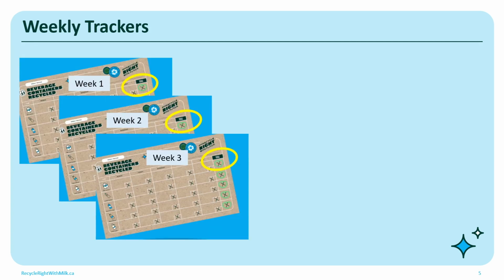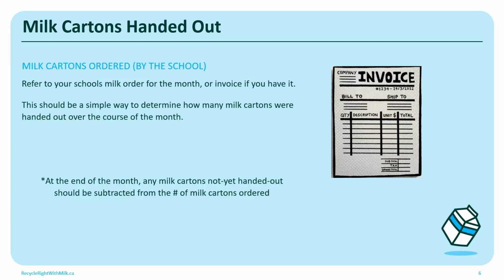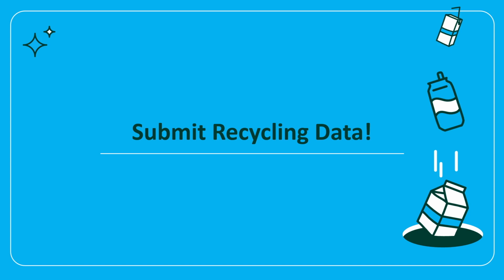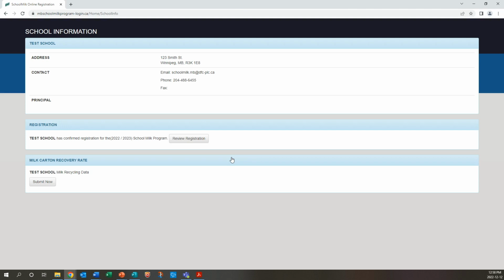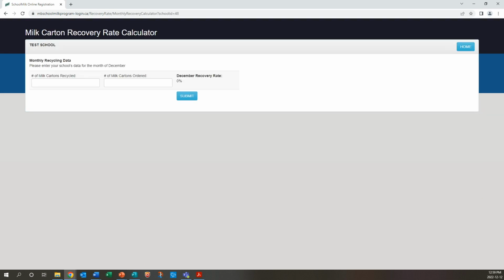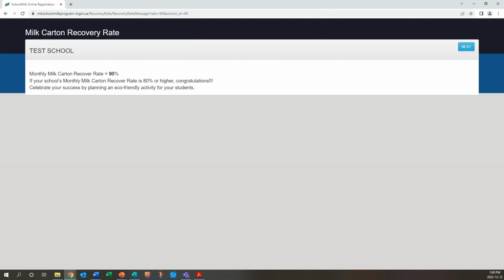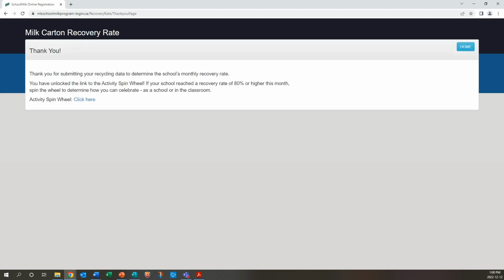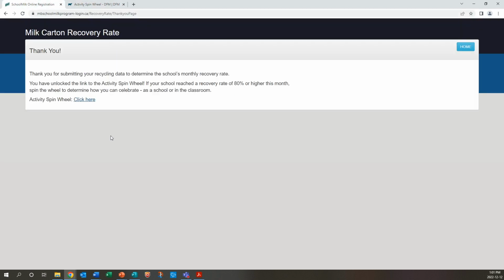Recycle Right with Milk (2022 Pilot) - How to Enter Recycling Data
Submitting Recycling Data - Determine Milk Carton Recovery Rate

Recycle Right with Milk encourages students working together to developbetter recycling habits, while supporting the healthy habit of drinking milk.
RECYCLE RIGHT WITH MILK ALSO AIMS TO:
• Teach students the RIGHT way to recycle the milk cartons and beverage containers they use
• Support current recycling initiatives in schools
• Amplify the message of the importance of Recycling RIGHT